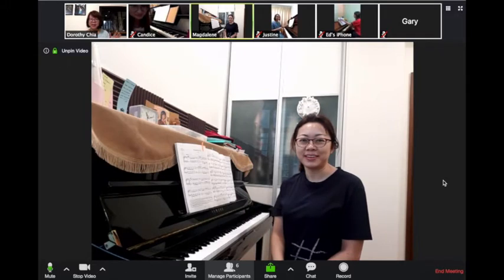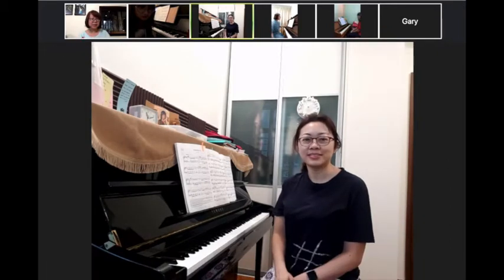adult students virtual concert 2019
This is a casual concert for my adult students. Each chose to play a piece that they are currently working on. The mood is relaxed, and the goal is to have my adult students have a supportive environment to play for each other.